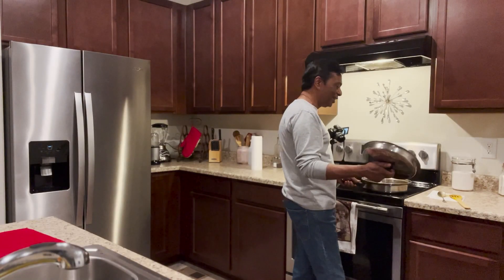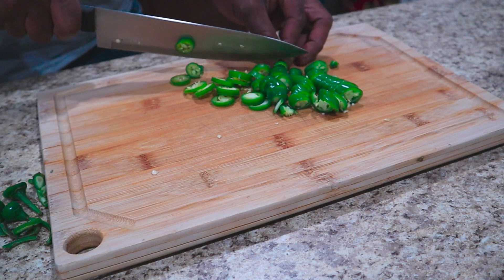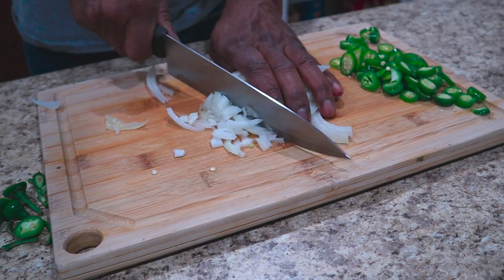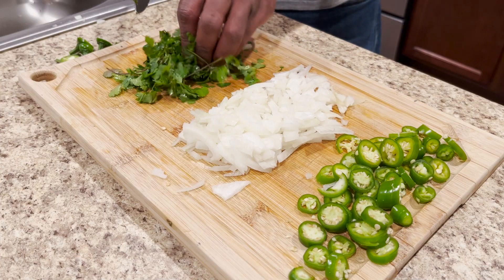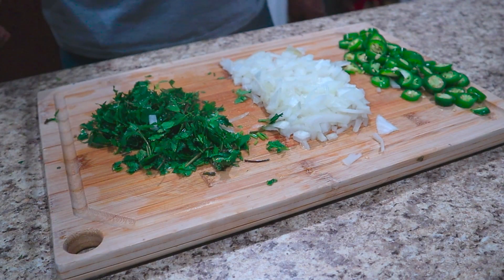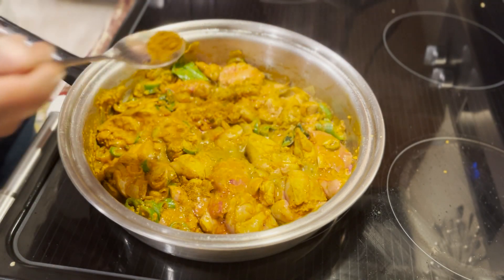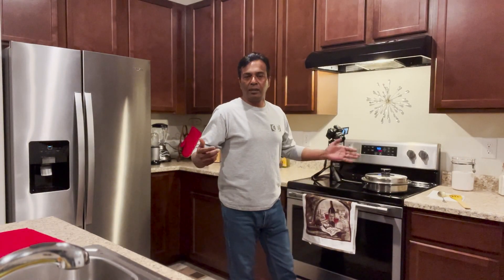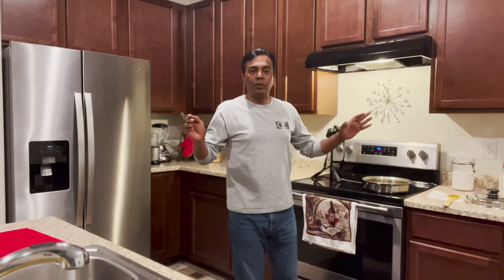CHICKEN LIVER FRY | HOW TO MAKE CHICKEN LIVER | SPICY CHICKEN LIVER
Ingredients:
2 lbs chicken liver
4 green chillies chopped
1 onion diced

How to cook chicken liver?
Add 4 tbs of oil to a medium hot pan. Add the green chillies and onions and let them fry till they turn slighty brown.

Add a little salt to brown faster.
Add 6 curry leaves for extra flavor, let them cook for a minute.

Add the marinated liver, mix well and let them cook for 10 minutes.
Serve and enjoy Chicken Liver!